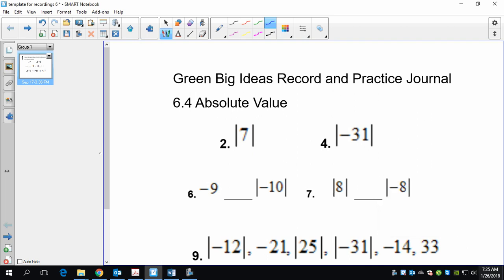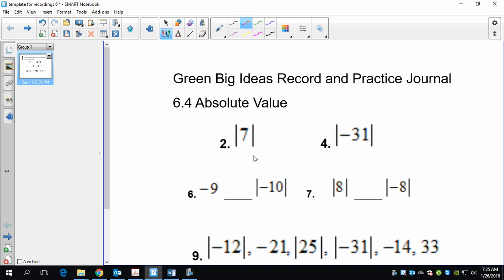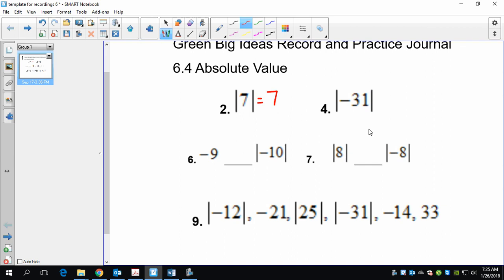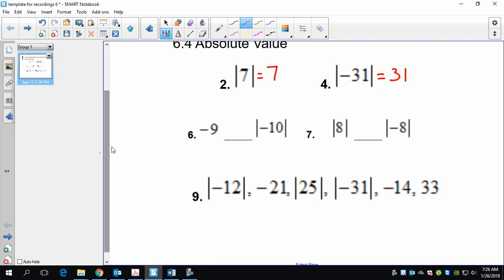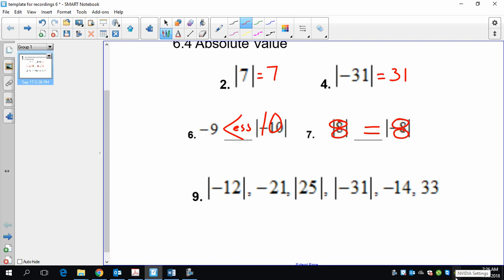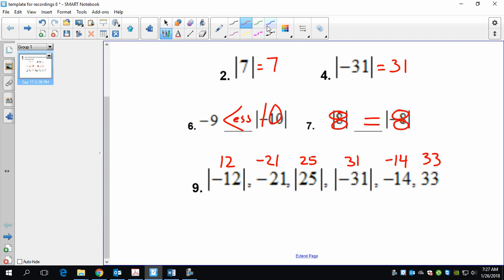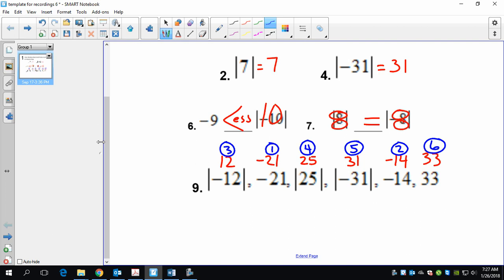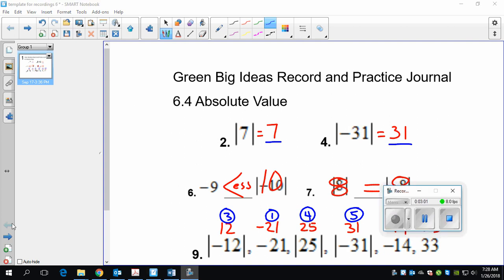Big 6 6 4 absolute value